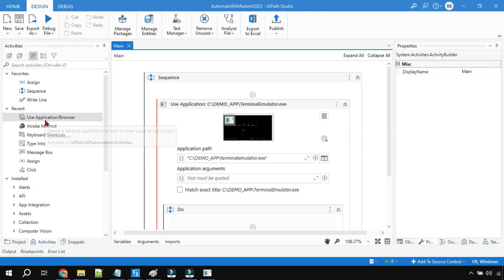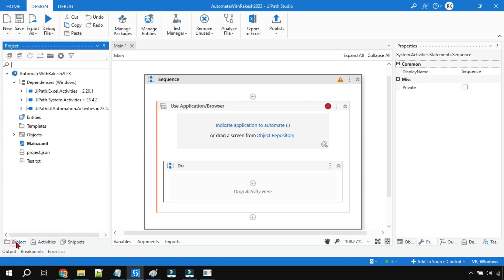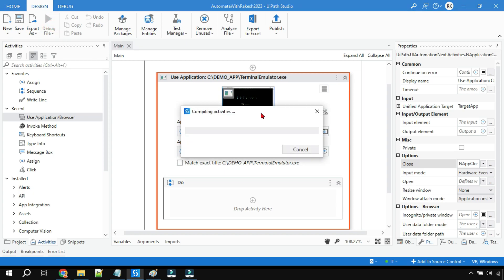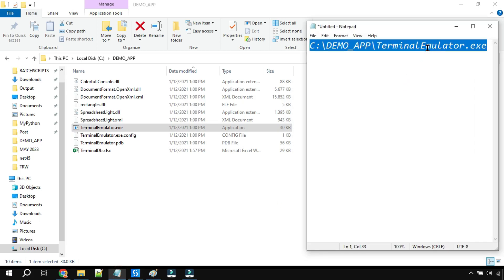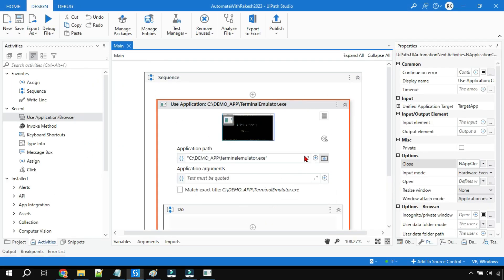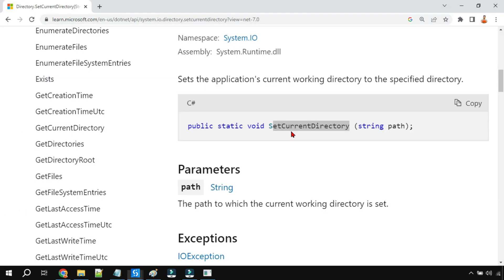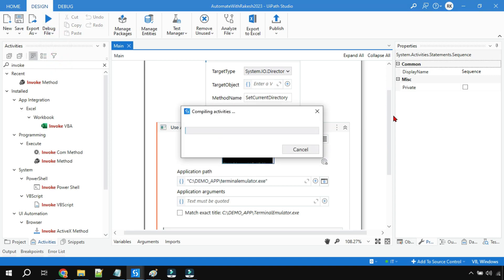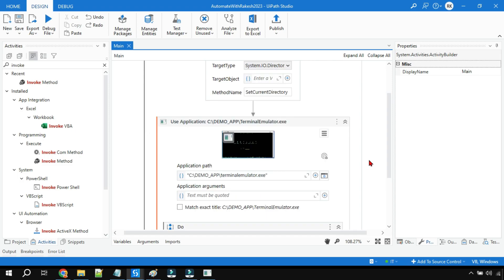UiPath | Use Application/Browser Activity | How Do I Use the "Use Application/Browser" Activity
This video we will learn about "Use Application/Browser" in UiPath. While opening a desktop application in UiPath you may get error while setting up the UiPath Use Application or Browser activity. Let's learn.